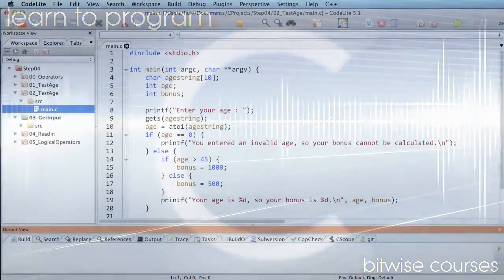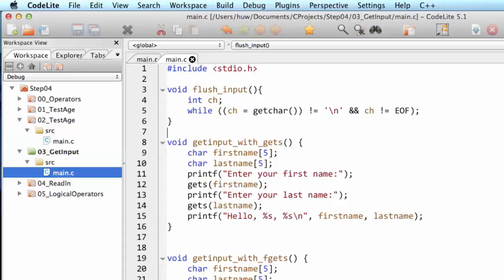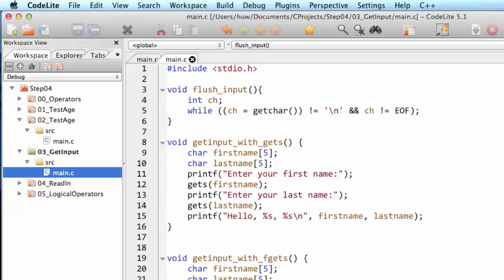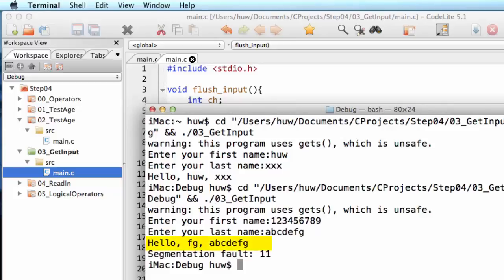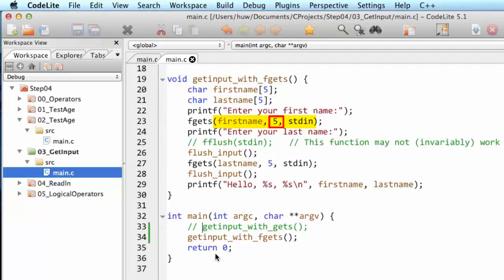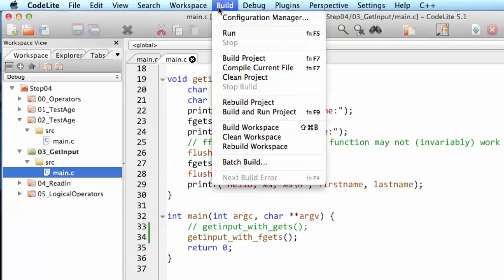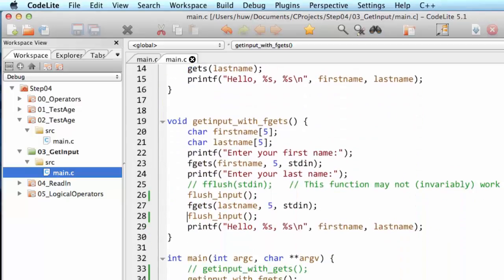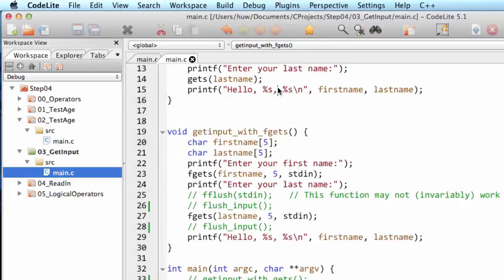C Programming Basics : Learn C Fundamentals by Coding I PART-31 Problems with gets and fgets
Created by Mosh Hamedani :

language -) English